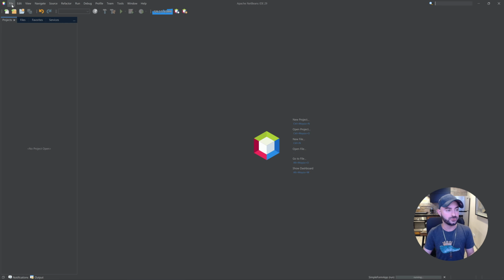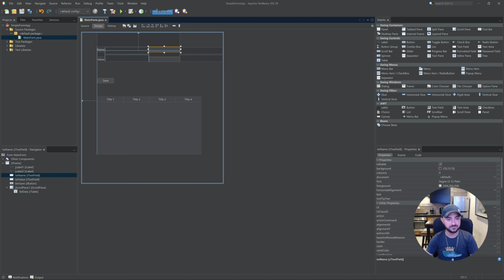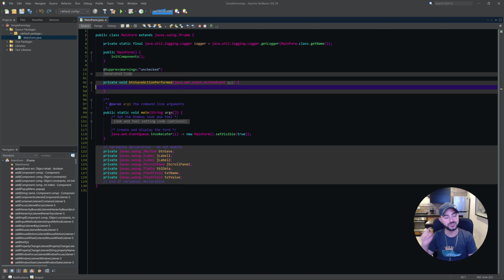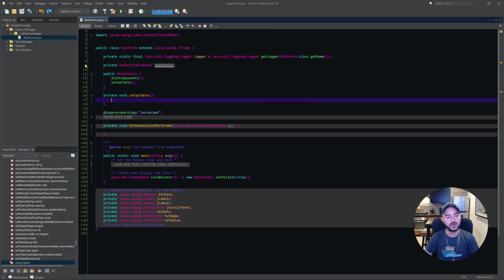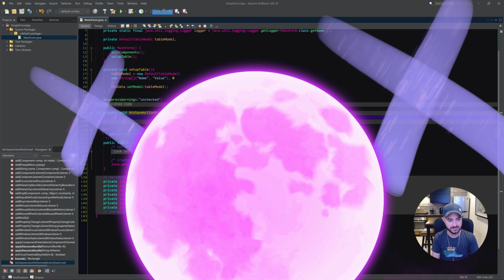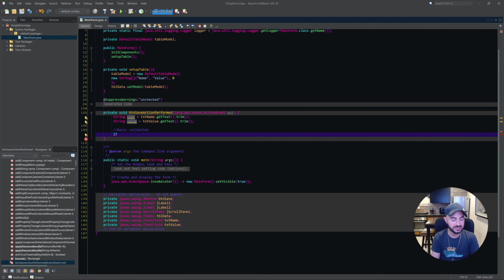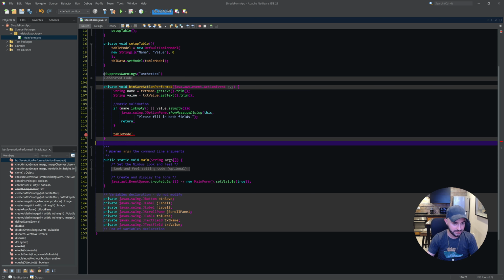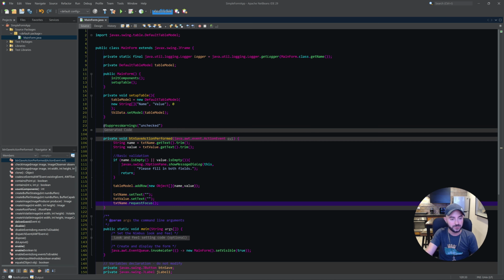Build a Java GUI in 10 Minutes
In this tutorial you'll learn how to build a simple Java desktop application
using NetBeans and Ant from scratch — no prior Swing experience needed!

We'll cover:
✅ Creating a Java project with Ant in NetBeans
✅ Using the NetBeans GUI Builder to visually design your form
✅ Adding JTextField, JLabel, JButton and JTable components
✅ Wiring up a Save button to capture input and display it in a JTable
✅ Using DefaultTableModel to manage table data programmatically

Whether you're a student, a beginner, or just brushing up on Java Swing,
this video gets you up and running fast!

👍 Like if this helped you — it really supports the channel!